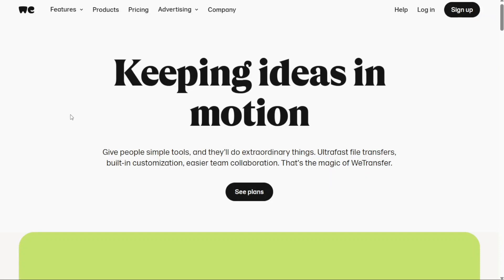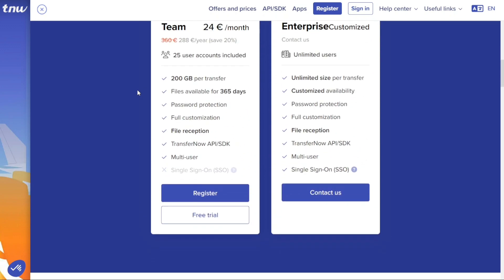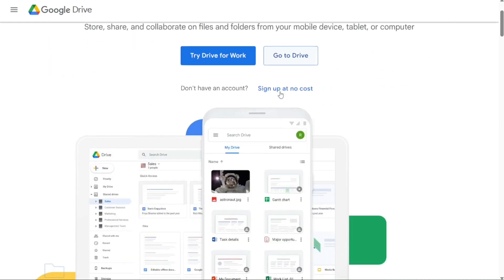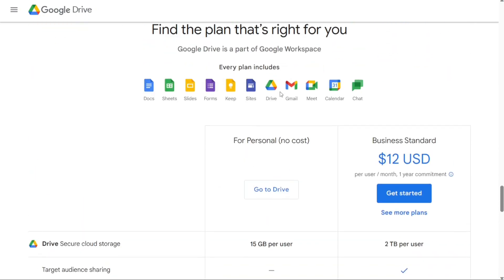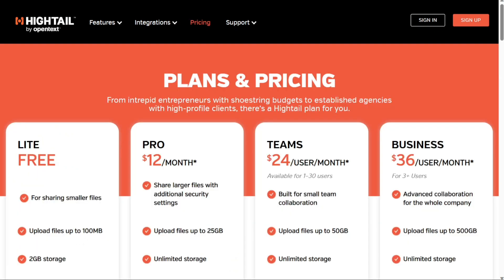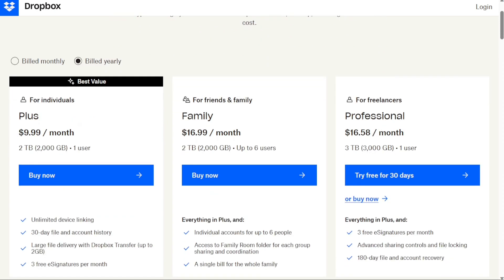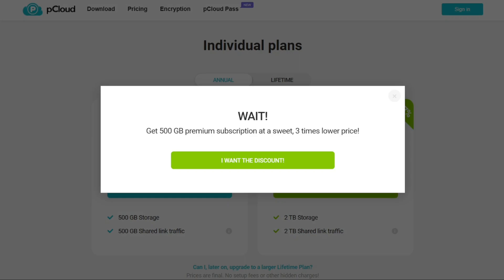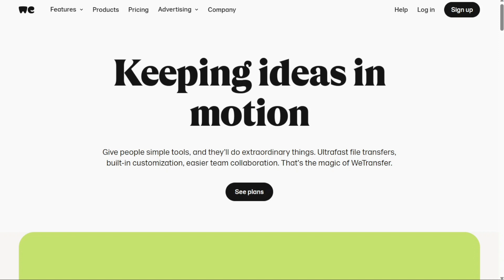Best Wetransfer Alternatives | TransferNow vs Wetransfer vs Dropbox vs Google Drive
In this video you will find out some of the Best Wetransfer Alternatives.